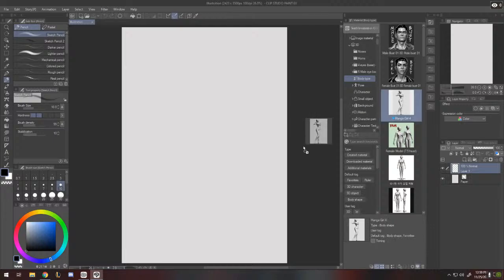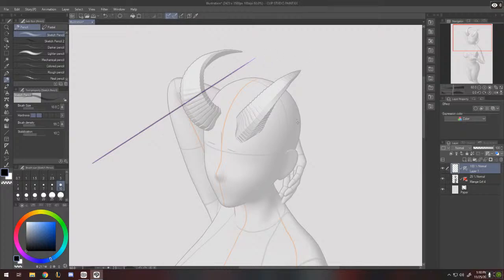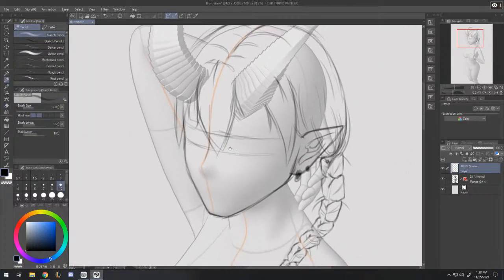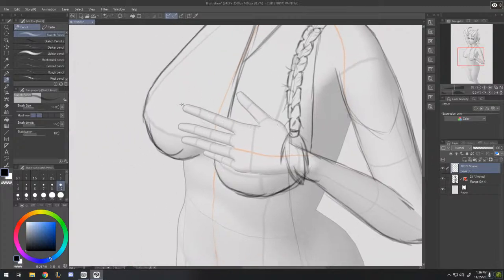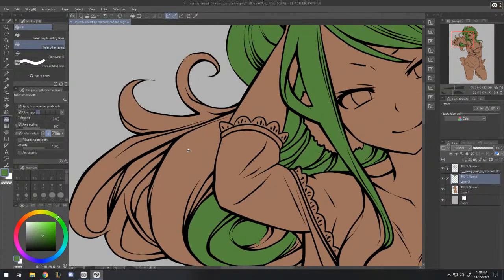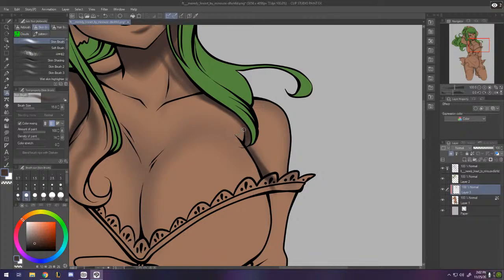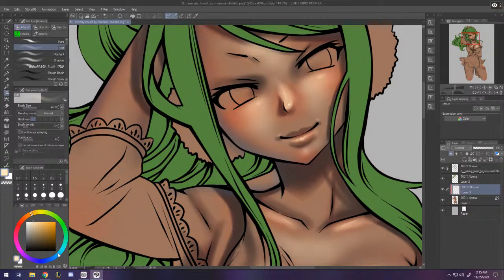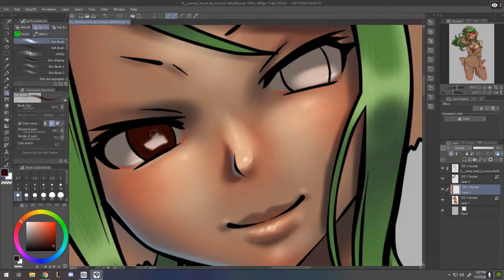TURKEY DAY TUTORIALS!